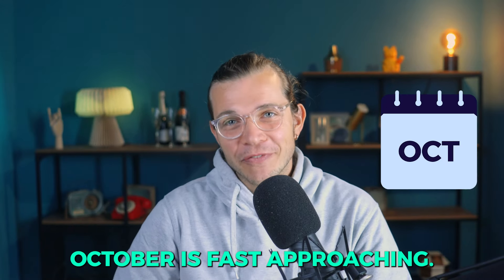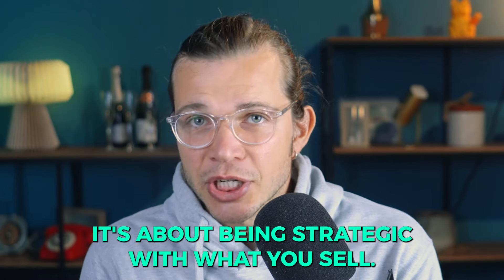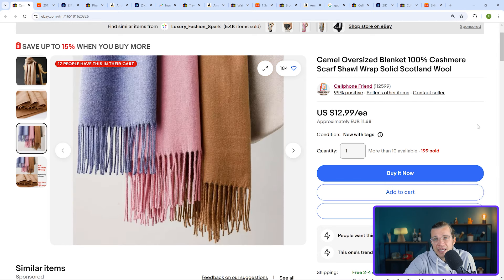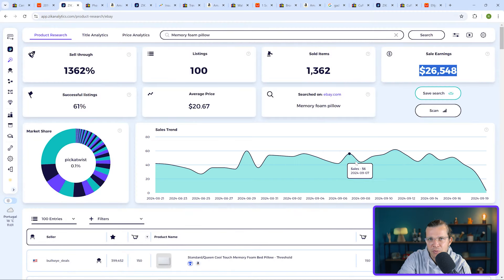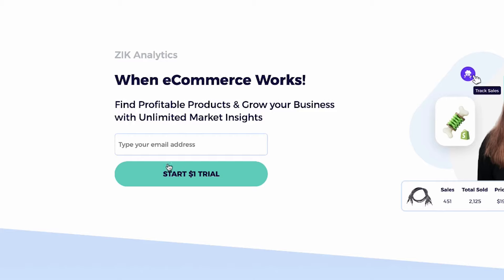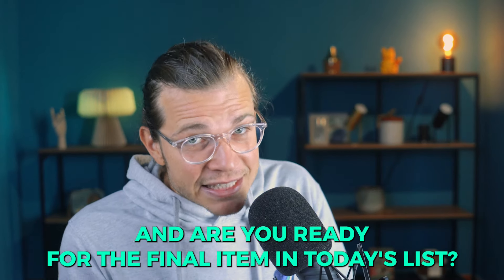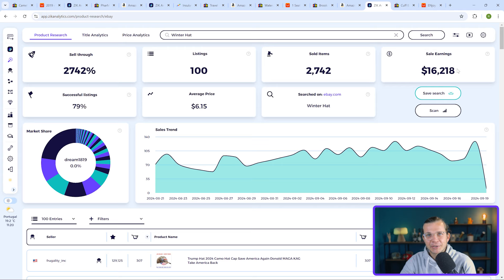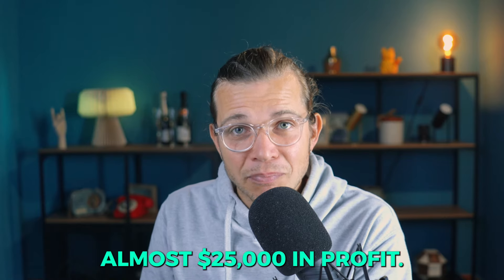Top Selling Items to Sell on eBay in October 2024 | eBay Best Sellers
If you're wondering what to sell on eBay in October 2024, this video is your complete guide to finding the best selling items on eBay during one of the busiest shopping seasons. We’re stepping into Q4, where demand skyrockets, making October the perfect time to list hot items to sell on eBay. From winter scarves to memory foam pillows, we’ll break down the best dropshipping products in October that are in high demand and offer great profit margins. These products are tailored to meet seasonal needs and capitalize on early holiday shoppers.

October is an ideal month for eBay sellers because it gives listings time to gain visibility before the market gets saturated in November and December. In this video, you'll discover the best selling items on eBay in October, carefully researched using ZIK Analytics to ensure you're ahead of the competition. We’ll dive into October hot products like insulated mugs and heated blankets—products with consistent sales throughout the winter, making them perfect for both seasonal shoppers and gift buyers.

Chapters:

00:00 Intro
02:29 #6 eBay Best Seller
05:12 #5 eBay Best Seller
08:01 #4 eBay Best Seller
11:43 #3 eBay Best Seller
13:58 #2 eBay Best Seller
16:56 #1 eBay Best Seller
18:40 Conclusion

By optimizing your listings and targeting the right products, you can turn this month into a high-revenue period for your eBay store. This video not only reveals eBay best sellers but also provides tips on how to stand out with competitive pricing, effective SEO, and high-quality images. If you want to know what to dropship on eBay in October and maximize your sales during Q4, be sure to watch until the end!